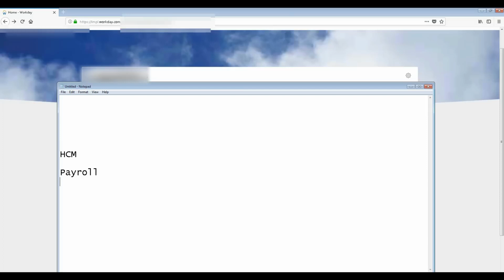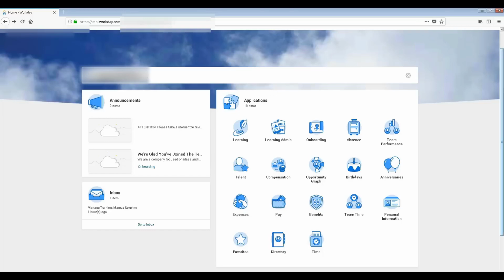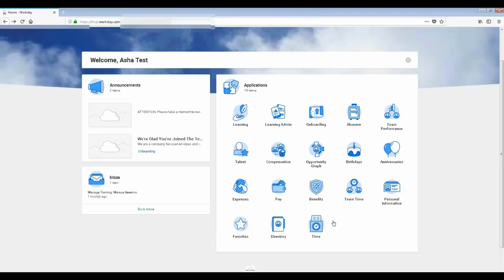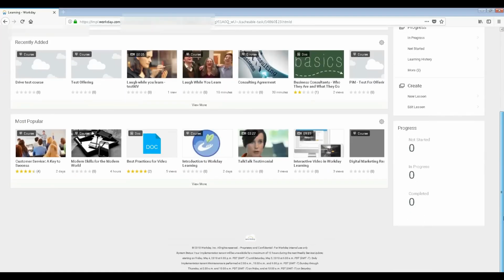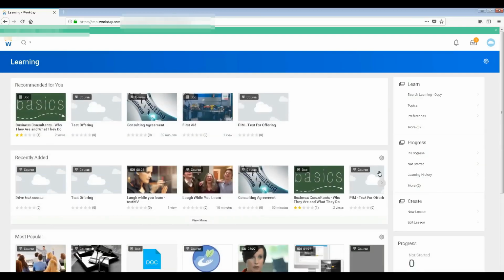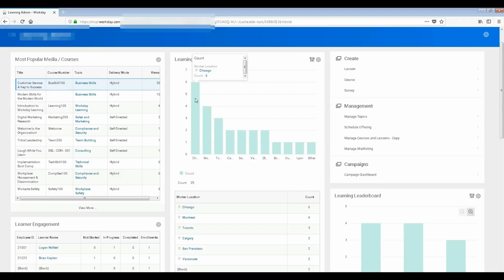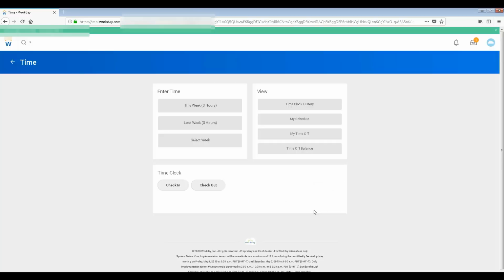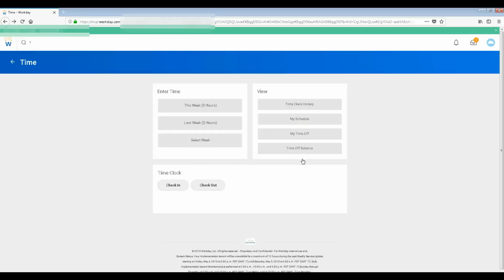Workday Tutorial for Beginners | Workday Training | The Best HCM Course | Asha24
Welcome to our Workday Tutorial Videos! This comprehensive introduction to Workday will give you an in-depth understanding of the system and how it works. With these tutorials, you'll learn essential concepts, get hands-on experience with Workday processes, and better understand concepts and its many features.

Learn how to configure user access and settings, create new employee records, and edit existing documents. We'll also cover entering employee salary changes, setting performance review criteria, and managing organizational hierarchies with Workday.

Get an overview of the available features and tools and go through specific processes and components. We'll look at inputting and tracking time off requests, managing benefit enrollment, and managing change requests for employee records.